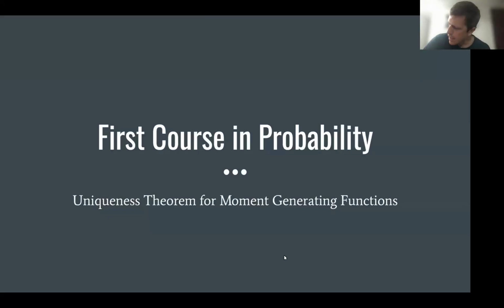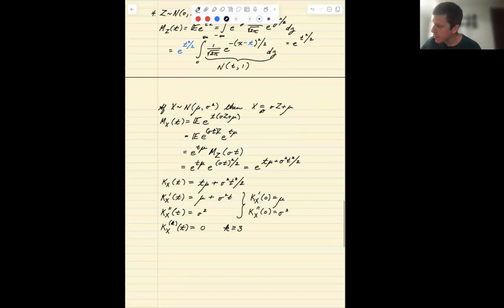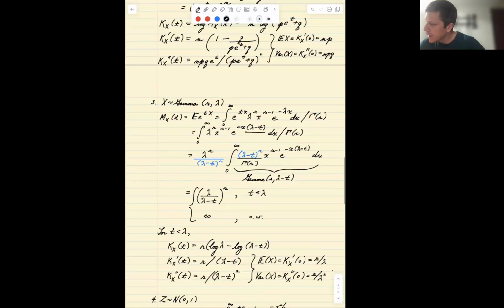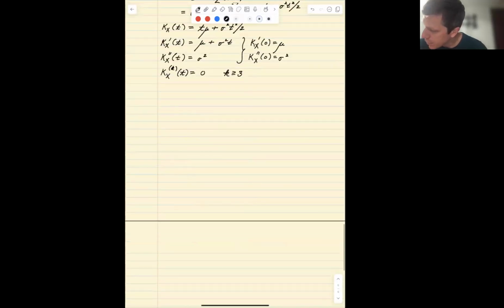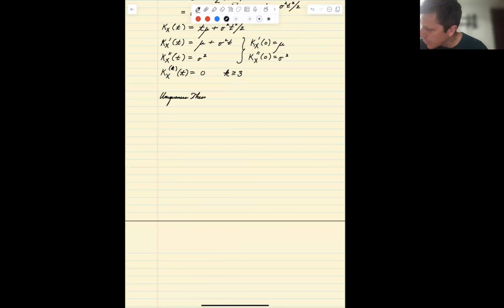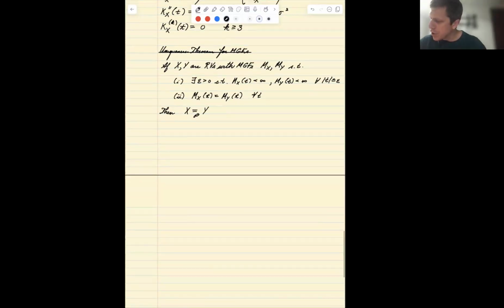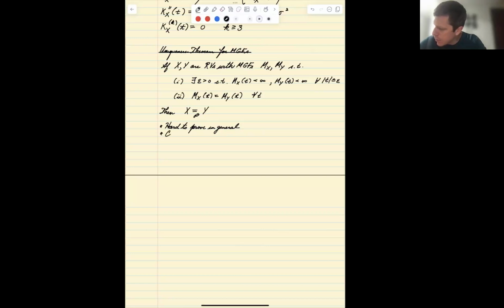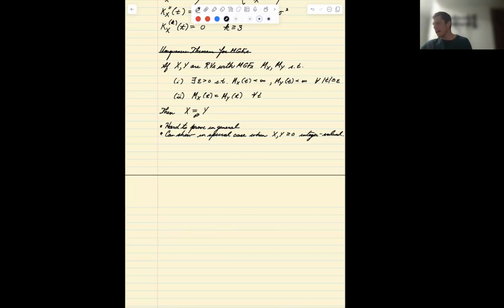17-4 Uniqueness Theorem of Moment Generating Functions (First Course in Probability)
Uniqueness Theorem of Moment Generating Functions